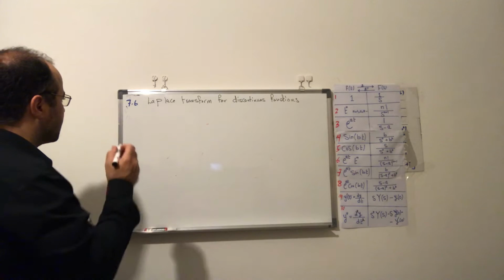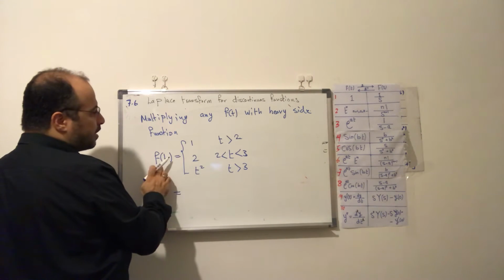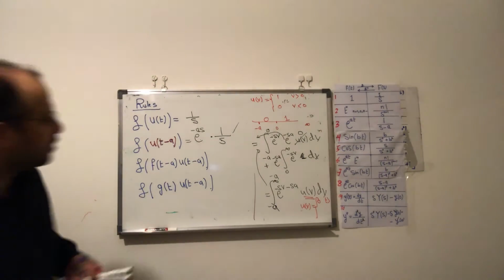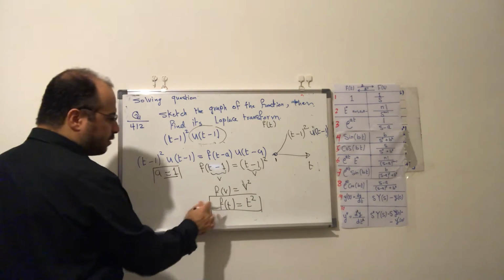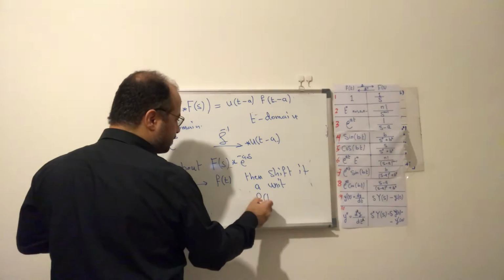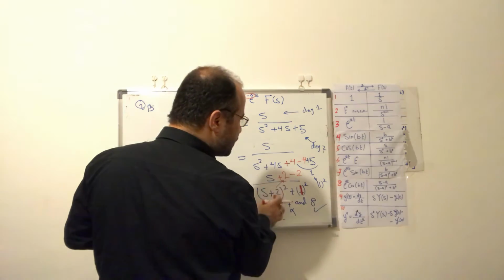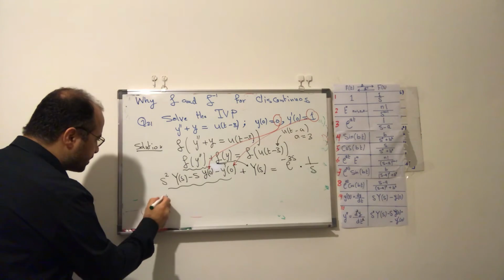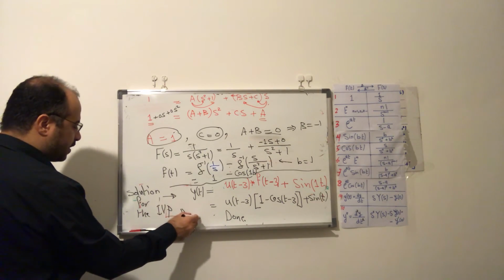Lecture 23: 7.6 Laplace transform for discontinuous function